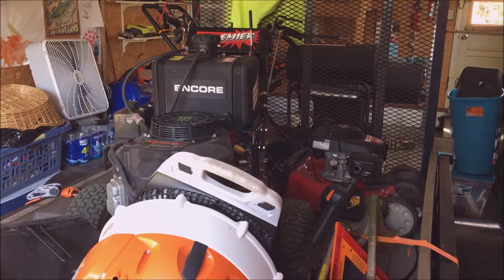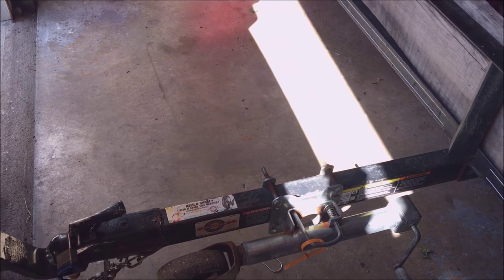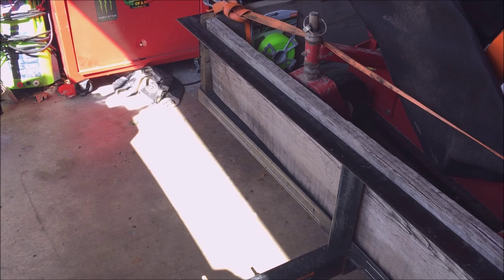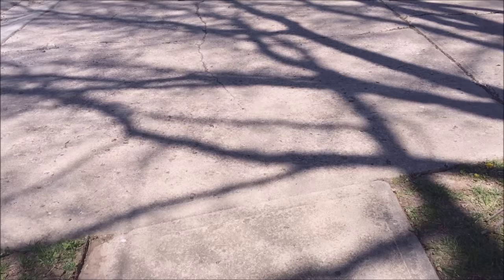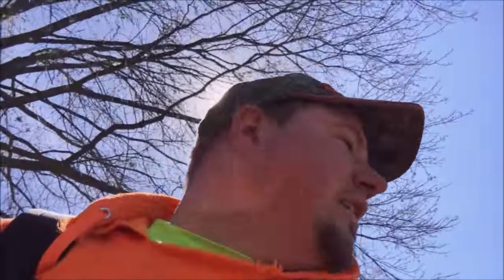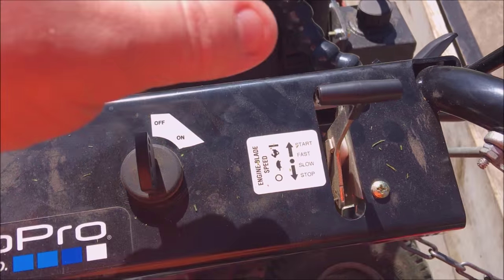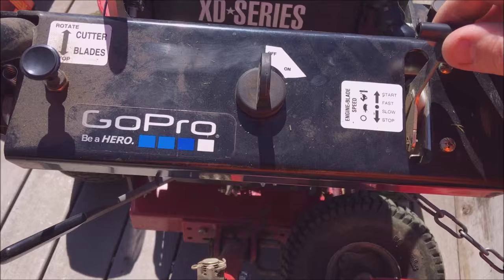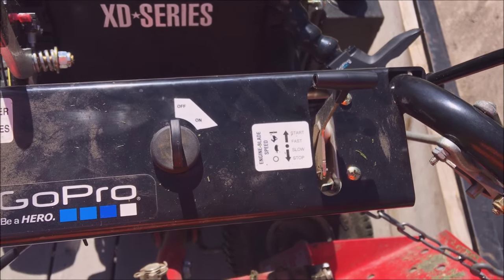Lawn Care - Fixing a Hack Jobs Old Property - New Edge, Stihl, Encore, Scag